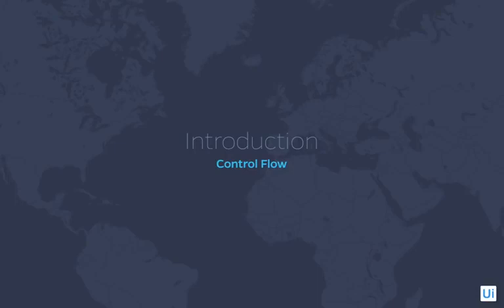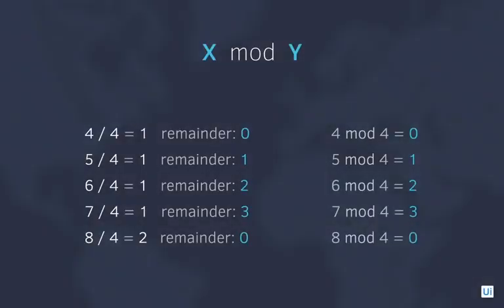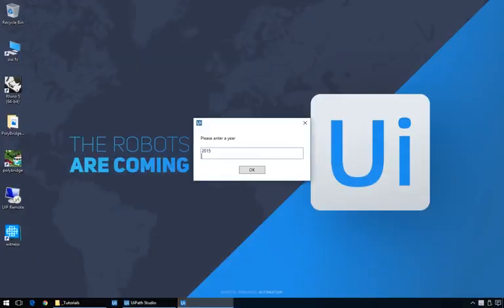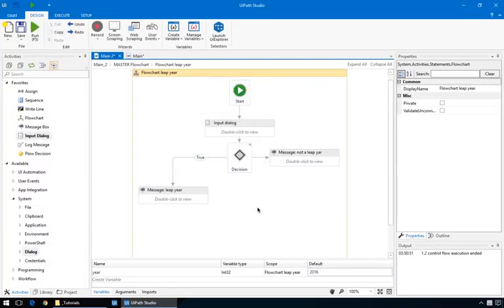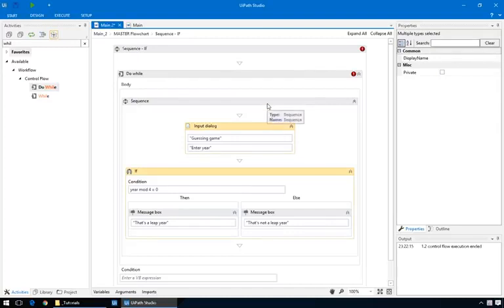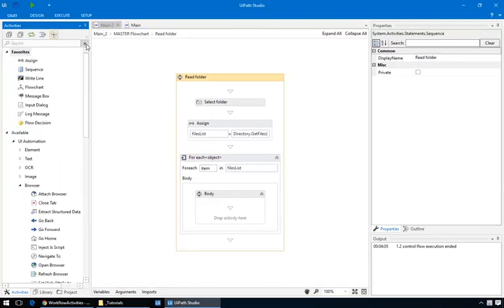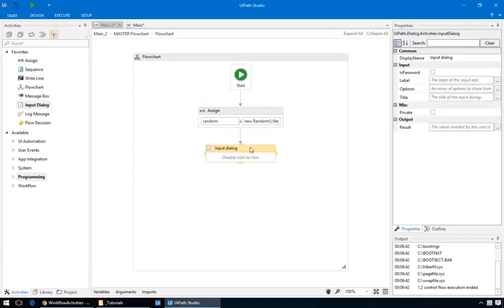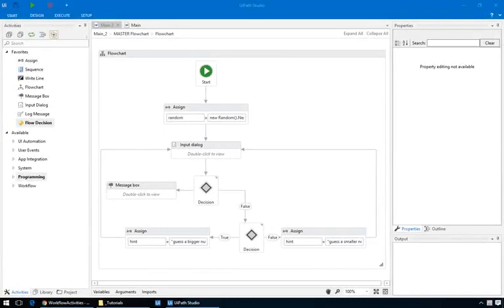Control Flow in UiPath Studio 1 2 HIGH